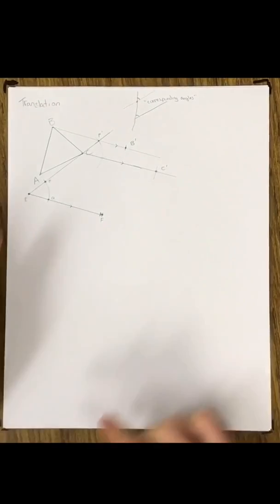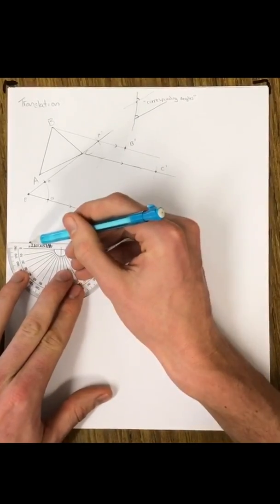Translation Construction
How to do a translation using 3 different methods: copying an angle to create parallel lines, using a straight-edge and set square, and using just a compass.